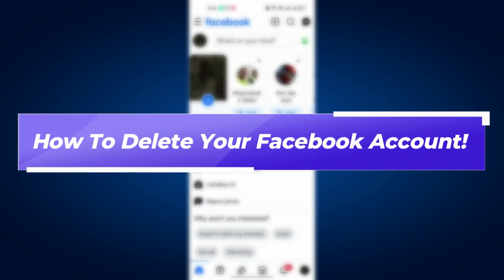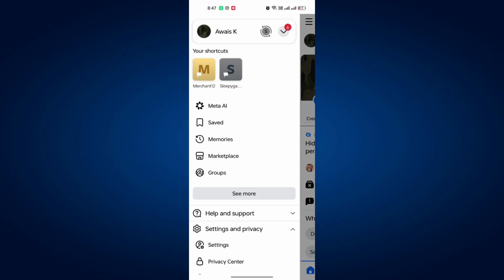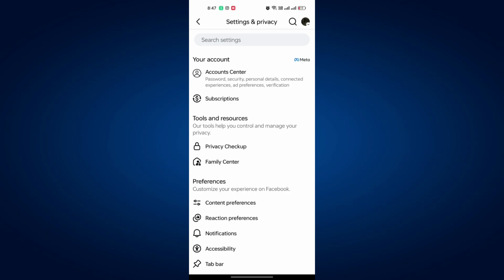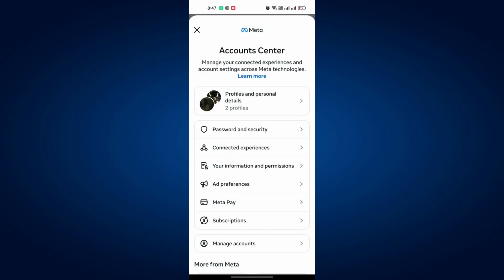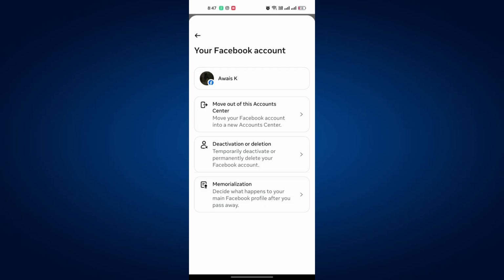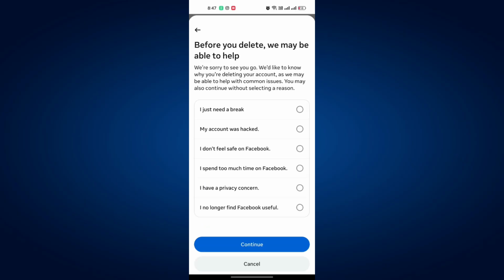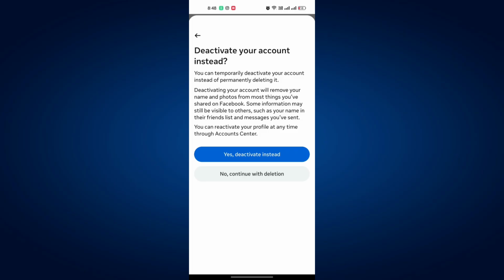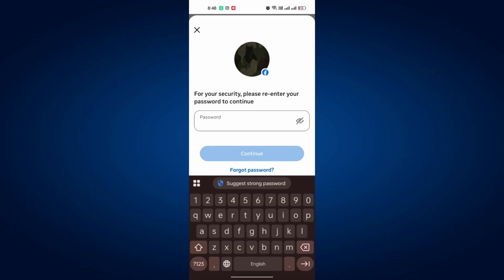Delete FB Account Quick And Easy | Facebook Tutorial (Step-By-Step)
Delete FB Account Quick And Easy | Facebook Tutorial

In this Facebook tutorial, we show you how to delete Facebook account.